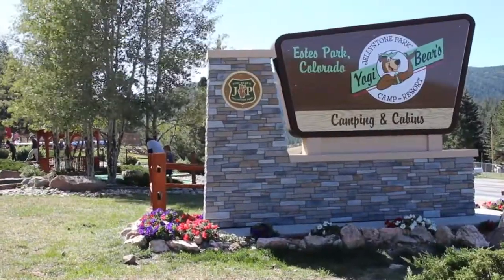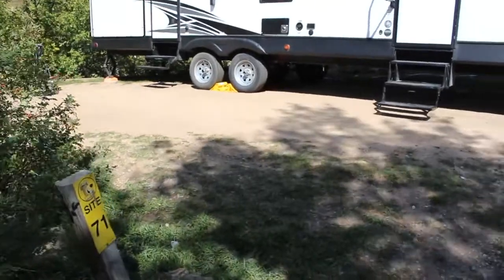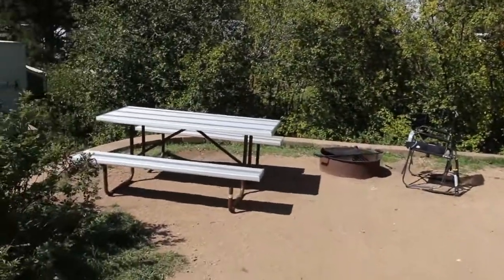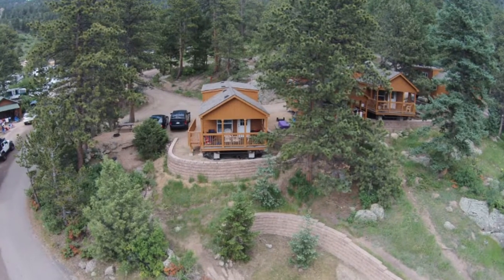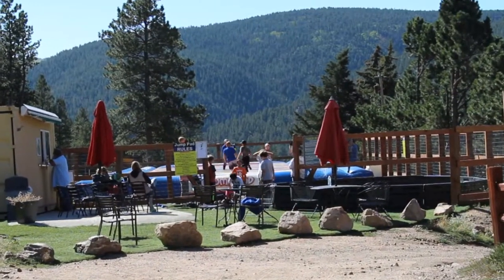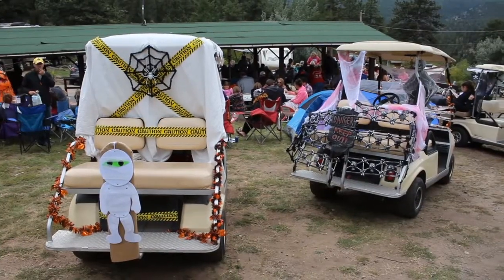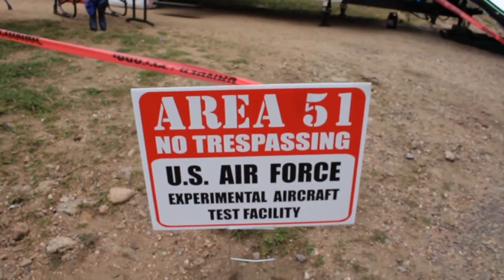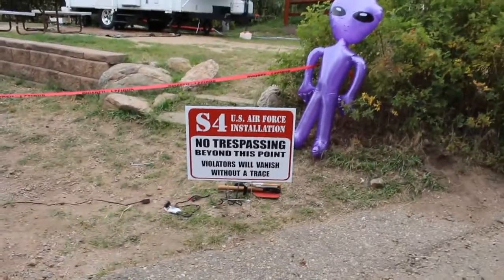Camping Estes Park CO | Jellystone RV Park Campground of Estes Park Colorado | Halloween Weekend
Check us out online for our RV, Boat, Jeep and Camping Blog Posts, Stickers, Graphics, apparel and more!!
Our eBay Store:
Follow Mile High Campers on Instagram!!

Hey Happy Campers!!
Today's Episode, we are camping at the Jellystone RV Park Campground Resort in Etes Park Colorado!! It's Halloween and we are just in time for the Jellystone Park Halloween themed camping weekend!! This is a great camping trip for family's with kids and/or Halloween fanatics! The park has several activities planned throughout the weekend for kids of all ages. There is Halloween craft decorating, Halloween movie night, fire truck ride around the park, candy bar bingo, trick or treating, laser tag, haunted hike, and a dance!! Our family has been going for the past 9 years and the kids still look forward to this trip every year!! If you check them out PLEASE tell them you heard about them from Mile High Campers!!

Jellystone Park of Estes Park Colorado

Search Words:
Jellystone RV park
Jellystone of estes
jellystone of estes park
campgrounds in estes park
ufo alien area 51 raid ufo watch tower roswell crash site ufos aliens
camping with kids
RV campgrounds for kids
RV parks in estes park colorado
jellystone of estes park review
jellystone park tour
rv halloween decorating idea